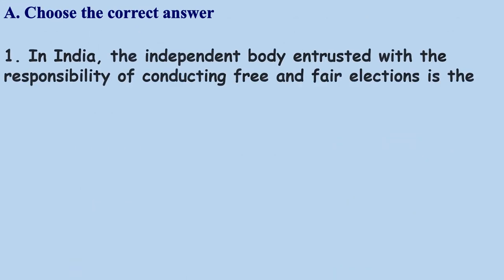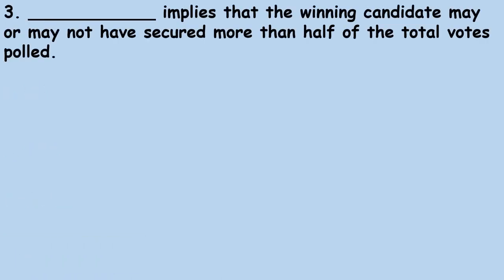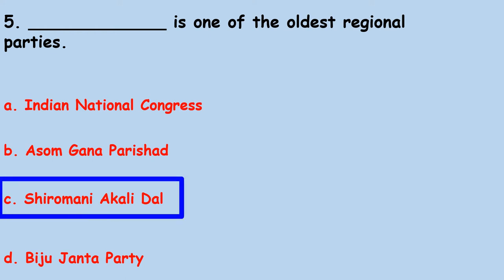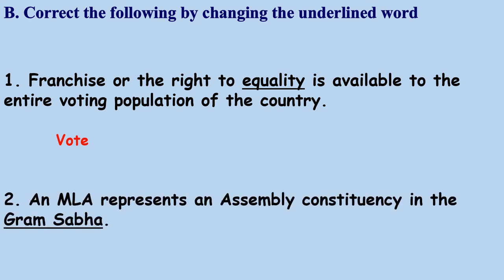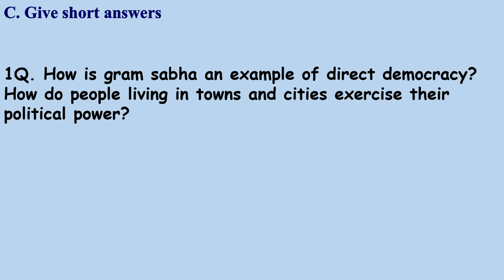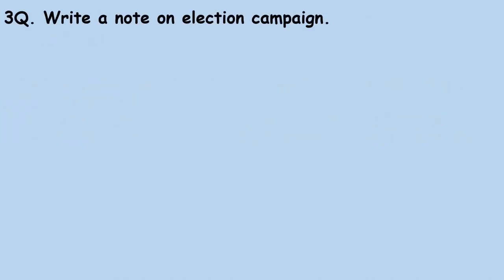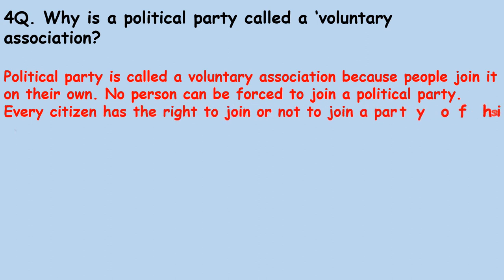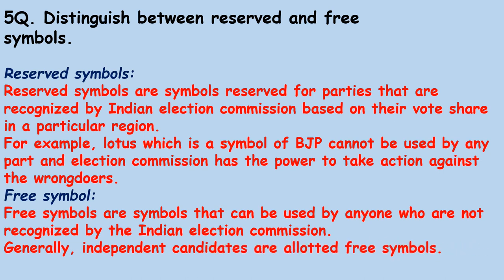Democracy In Action| Class 7 - Social Studies : Civics | MCQ's & Question Answers | CBSE